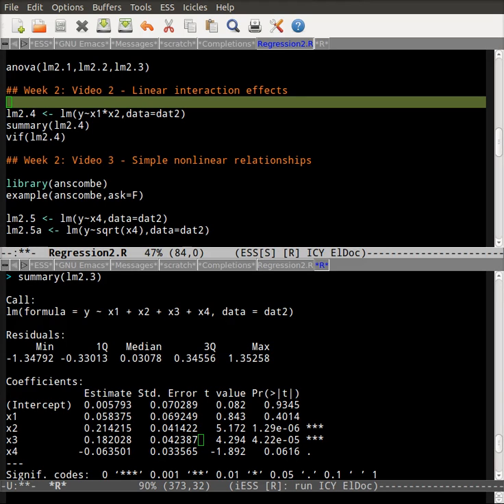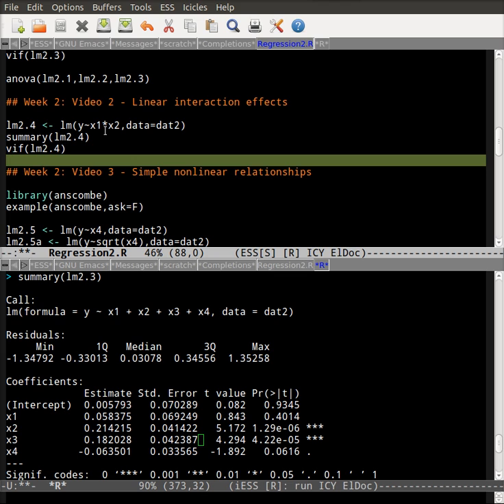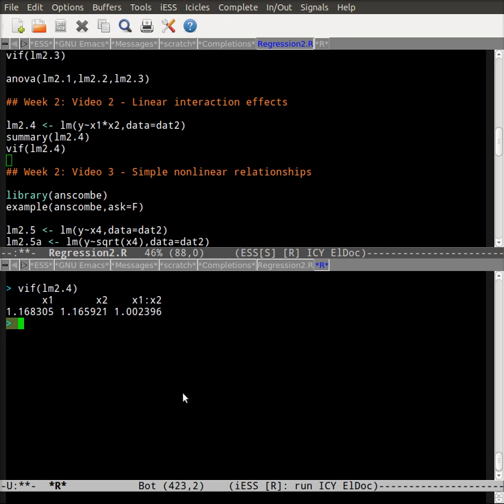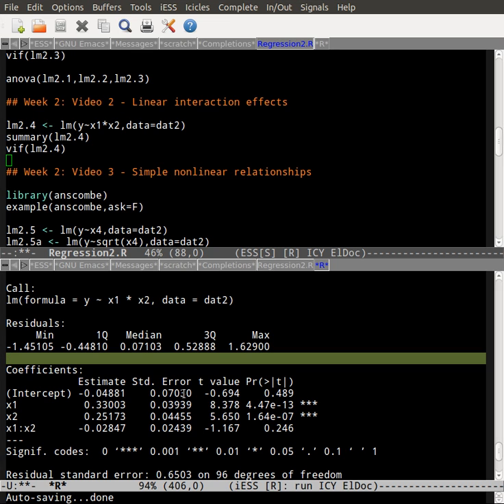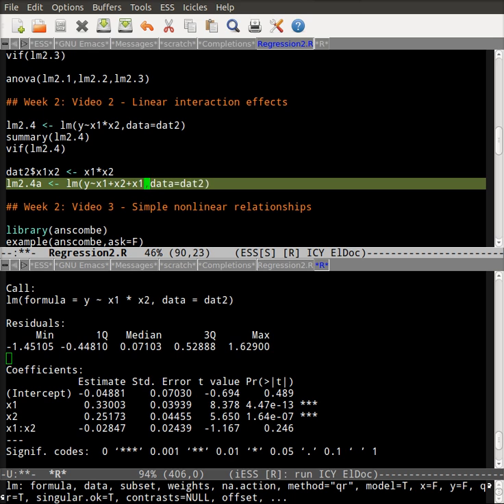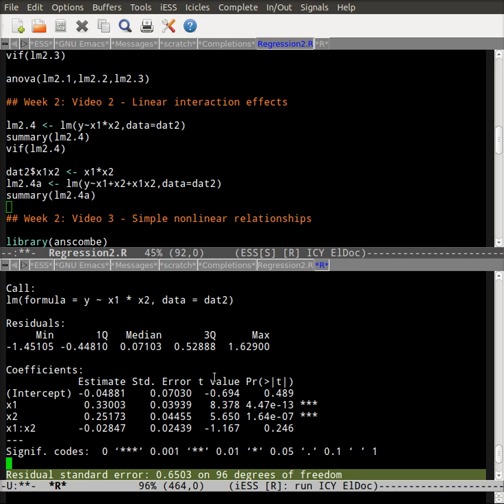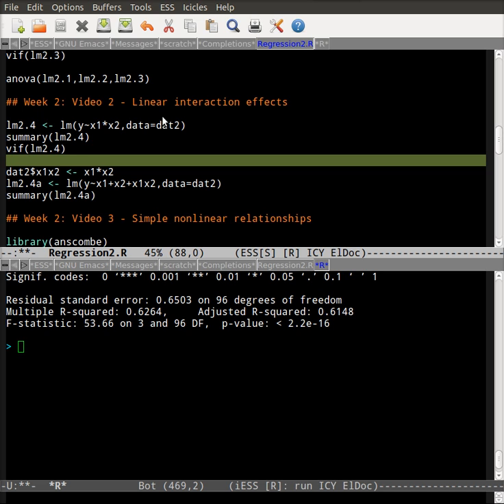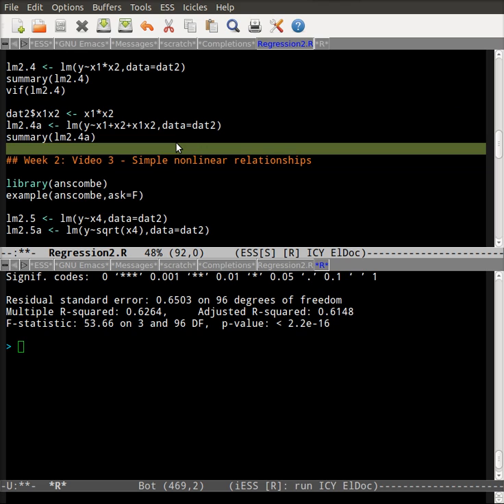Regression: Linear interaction effects